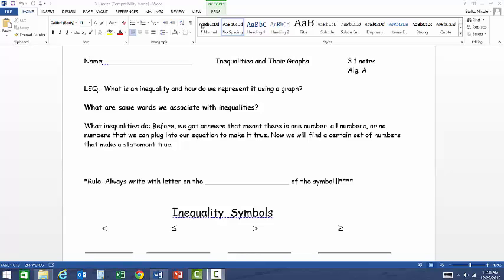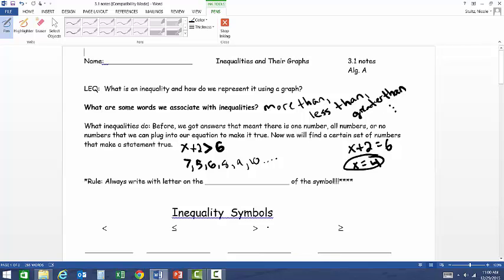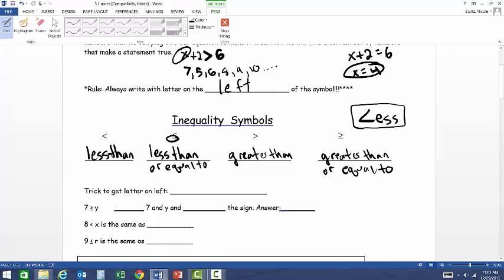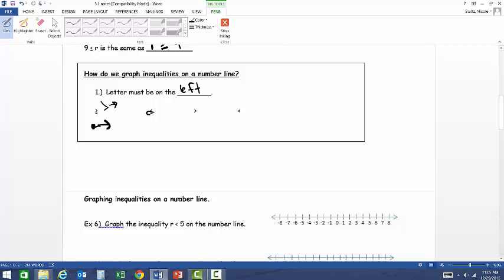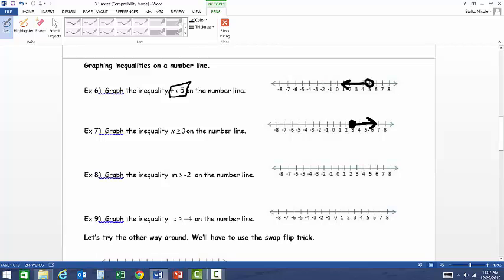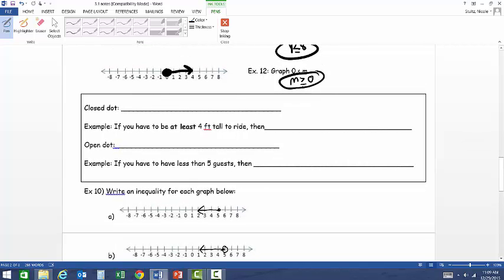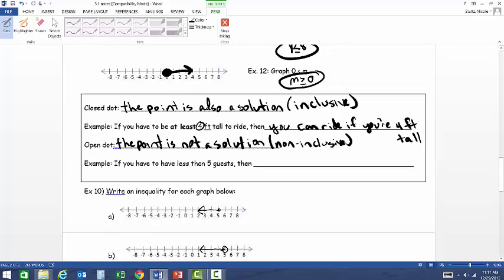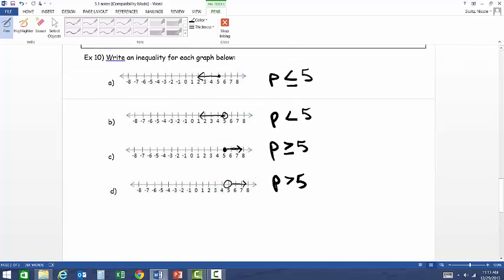3 1 lesson alg a